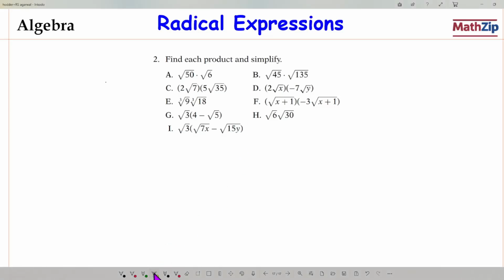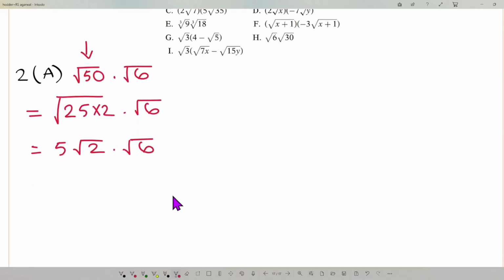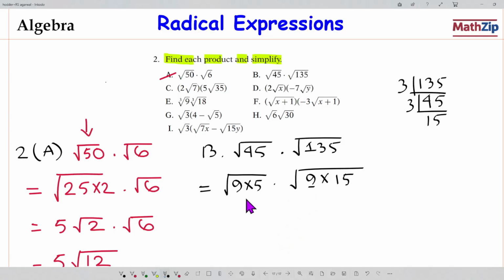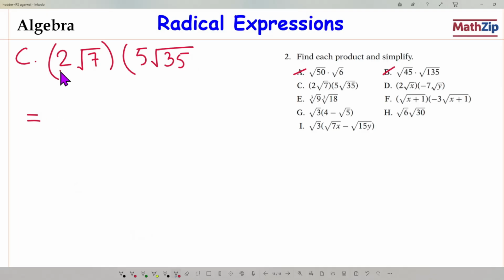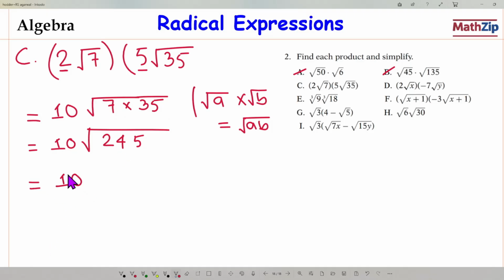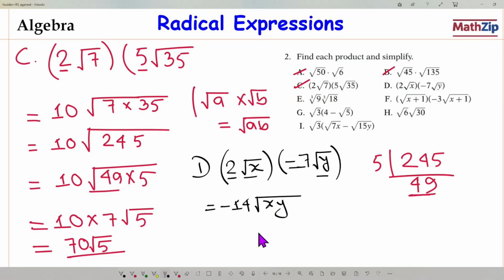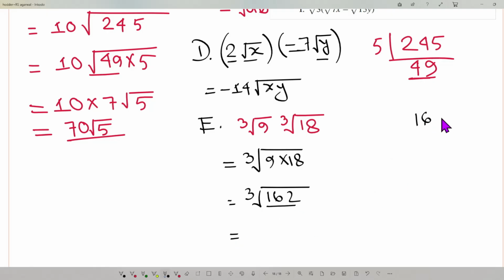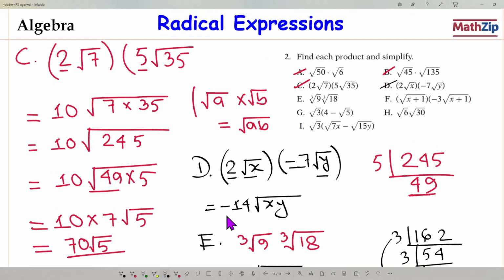IGCSE Math Practice |Radical Expressions Explained | Product of Radicals (Roots & Surds)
In this video, we simplify the product of radical expressions step by step.
You’ll learn how to multiply square roots, apply algebraic rules, and simplify completely using problems (a–e).

📌 Topics covered:
• Product of radicals
• Multiplying square roots
• Distributing radicals
• Variables under radicals
• Simplifying surd expressions

🎯 This lesson is useful for:
SAT Math (foundation concepts)
Quantitative Aptitude tests
Grade 9–10 Algebra
IGCSE / SSC Mathematics

Mastering the product of radicals builds strong algebra fundamentals required for competitive exams and higher mathematics.